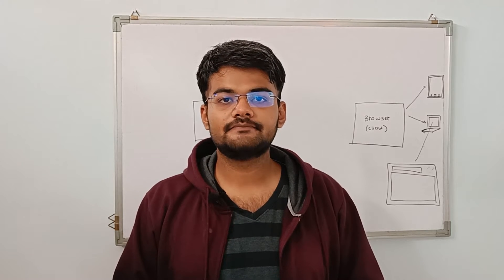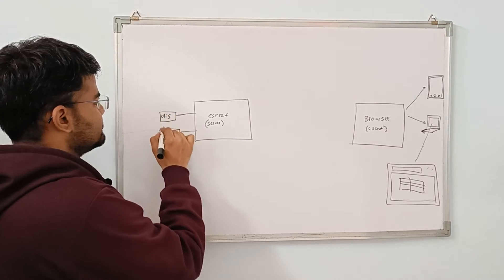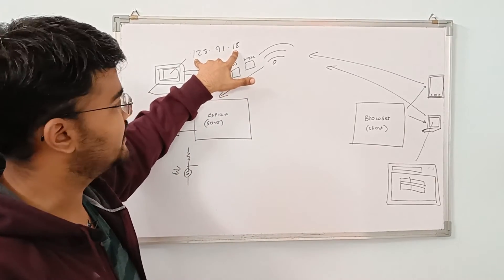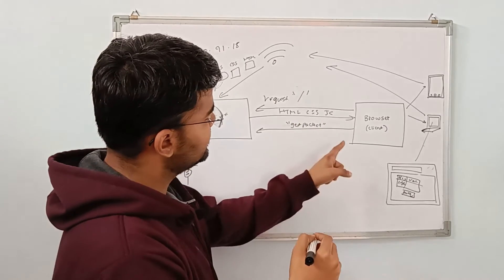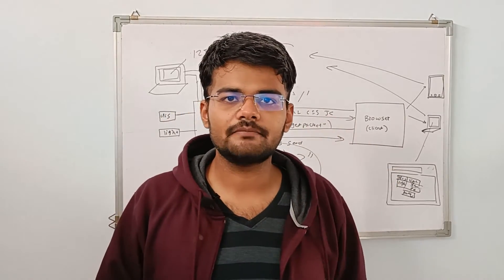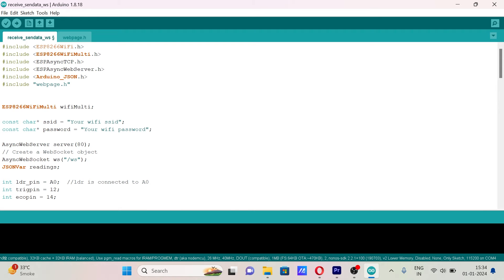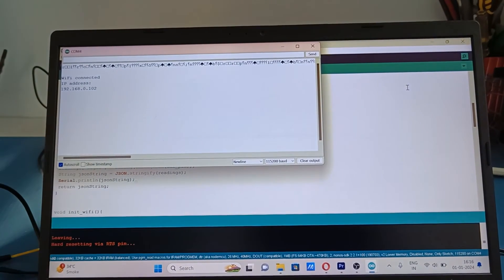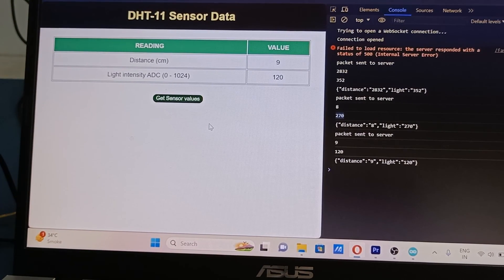Make your own ESP8266 Server and Display Sensor Readings on Webpage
This project will help you to make your own IoT project which requires sensor monitoring from laptop, mobile or PC. I have used here two sensors but you are free to use any sensors of your choice depending on your application.